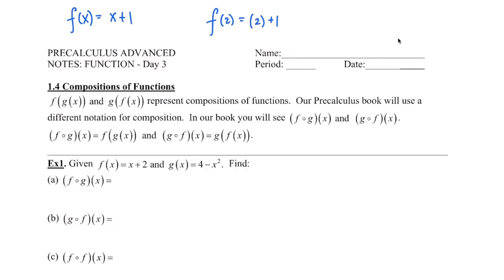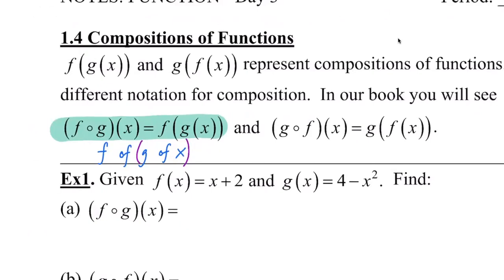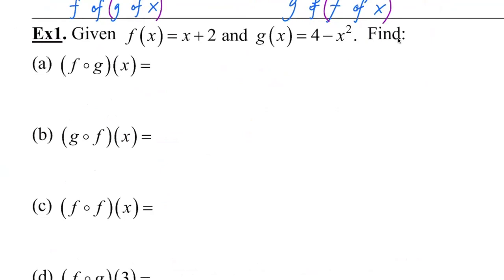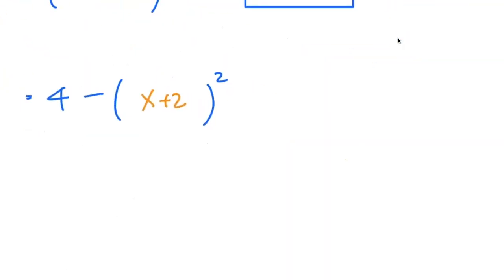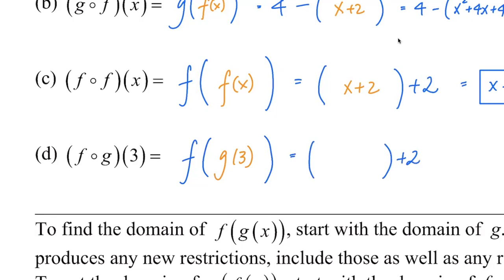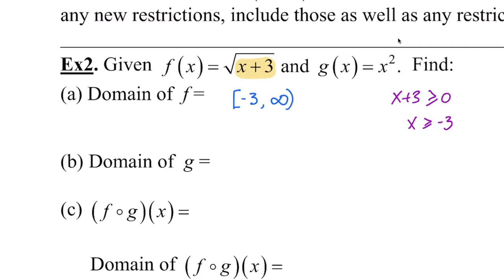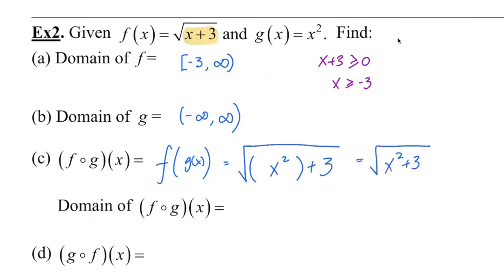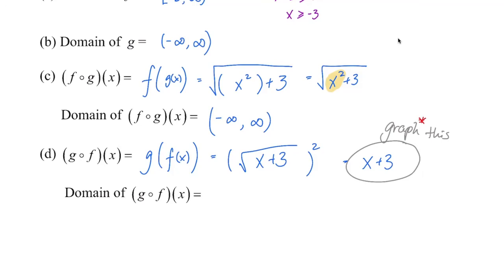[Precal] Unit 1 Functions | Lesson 2A: Compositions of Functions